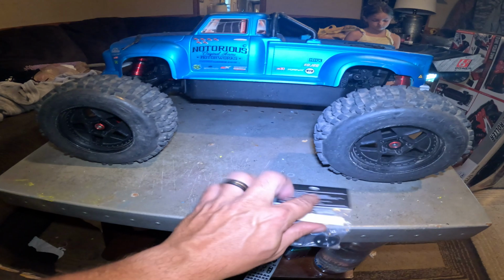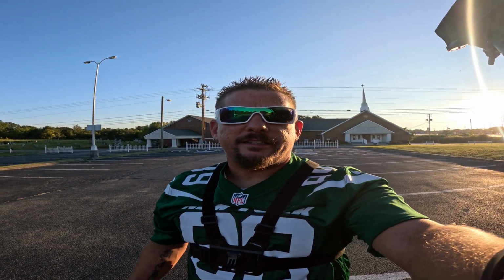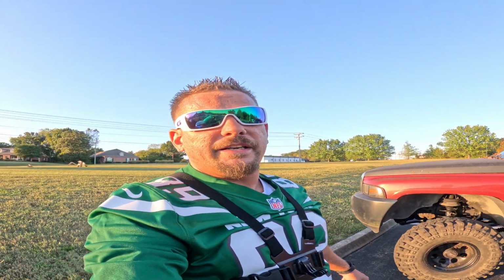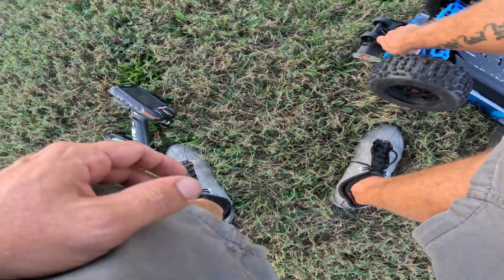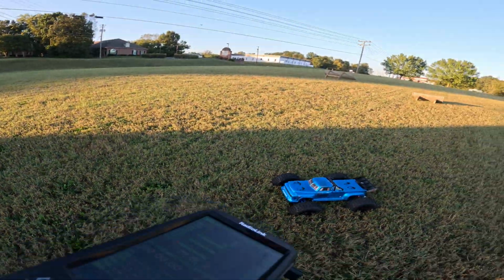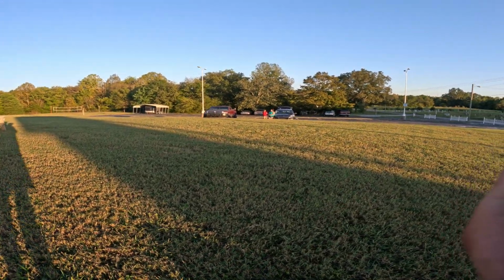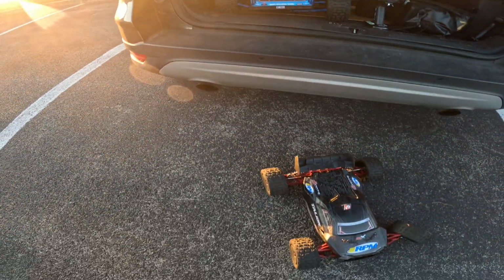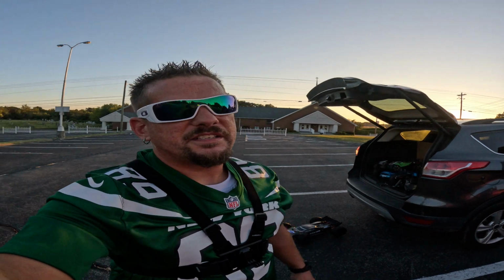Arrma 6s Notorious & 6s Talion Exb BROKEN AGAIN!!!!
Took some of our Arrma Cars to an open field at our local church after Upgrading the 6s Arrma Notorious and 6s Arrma Talion Exb with some Hot Racing aluminum lower shock eyes, spring bed and Rpm A-arms Blue for the Notorious and Red for the Talion then proceeded to break a shock and bearing carrier on the Talion and lost a wheel nut on the Notorious in mid air.

Blue RPM A-arms

Red RPM A-arms

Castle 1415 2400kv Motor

Hot Racing Aluminum lower shock eyes